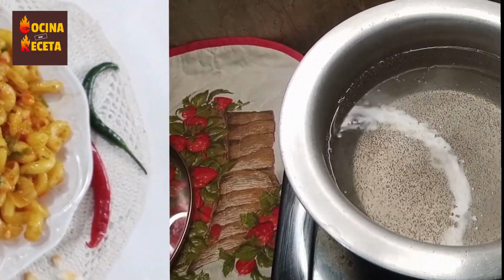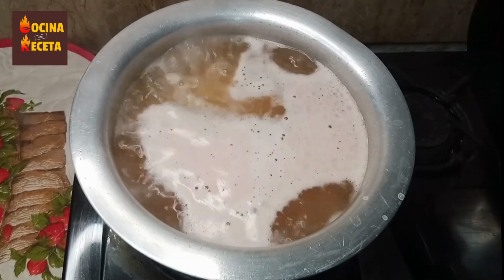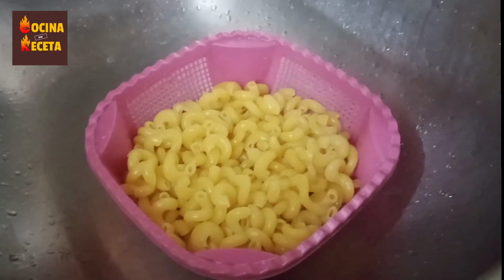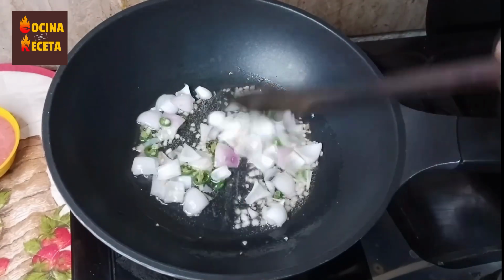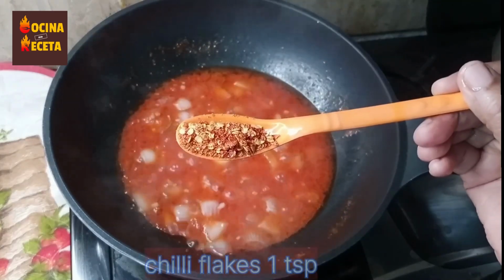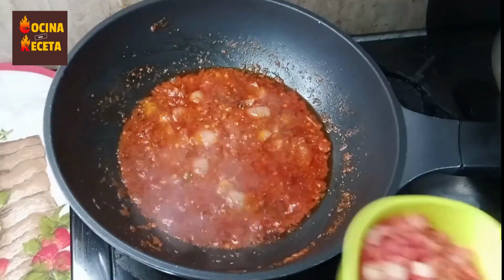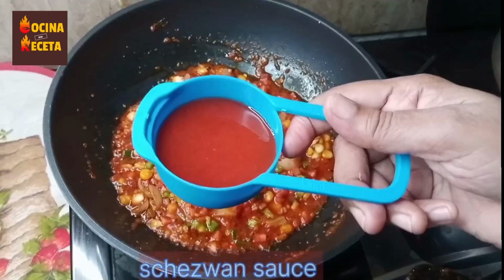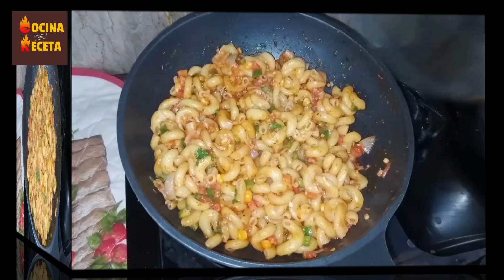Szechuan Pasta Recipe Quick to Make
Welcome back to Cocina Esta Receta! 🍝 Today, we're diving into the vibrant world of Szechuan cuisine with an easy, tasty, and healthy Szechuan Pasta recipe. Perfect for a quick weeknight dinner or a delightful weekend meal, this dish combines the bold flavors of Szechuan sauce with the comforting texture of pasta. Follow along with our step-by-step guide and make this delicious SzechuanPasta at home!

Ingredients:

Macaroni - 2 Cups.
Salt - 1.5 Tbsp. (boiling the pasta).
oil - 2 Tbsp. (boiling the pasta).
Oil 1.4 Cup.
Ginger and Garlic - 1 Tbsp.
Green Chilli - 1 unit.
Onion - 1 (diced).
Tomato Puree - 1 Cup.
Chilli Flakes - 1 Tsp.
Tumeric - 1/4 Tsp.
Macaroni Masala - 1 Tbsp.
Parsley - 1/2 Tsp.
Oregano - 1/2 Tsp.
Carrots - 1/2 Cup.
Peppers - 1/4 Cup.
Corn - 1/2 Cup (Boiled).
Szechuan Sauce - 1Cup.
Coriander - 1 Cup.

Support Us:
Your support helps us create more amazing content for you.